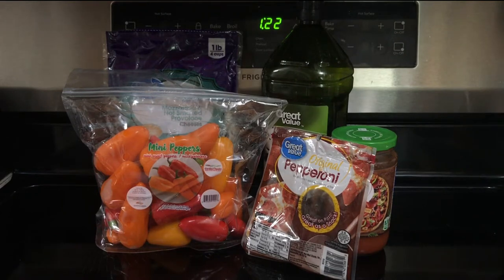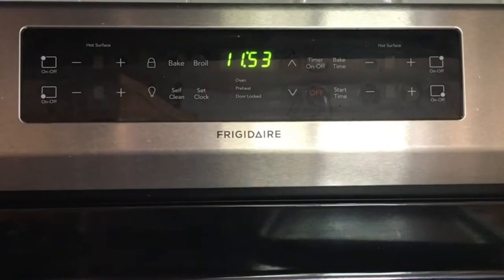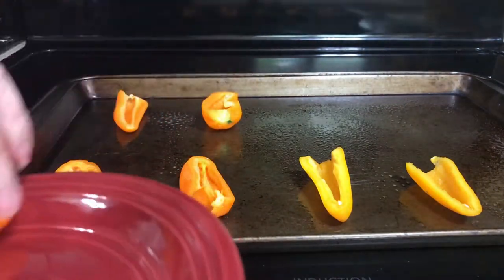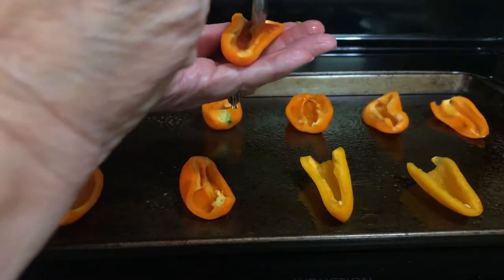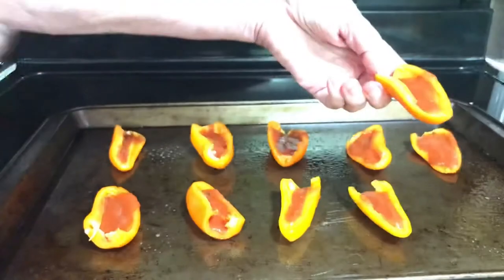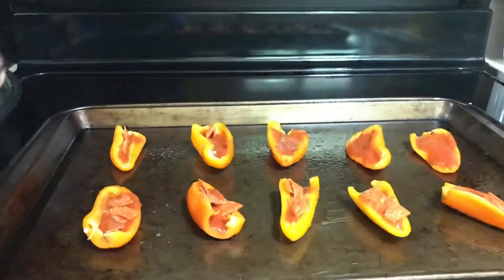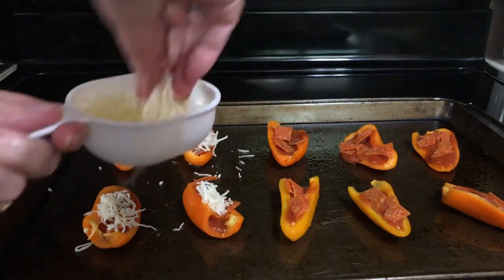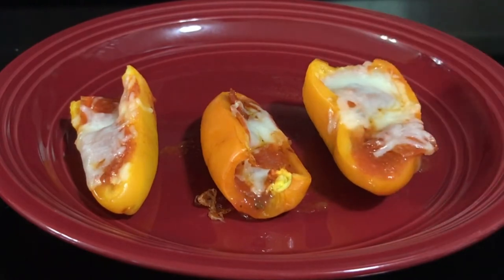Keto Friendly 2 Bite Pizza Pepper Poppers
These keto friendly 2 bite pizza pepper poppers are so easy to make, you can have your kids or grandkids helping you in the kitchen. They are keto friendly and delicious even if you aren’t on the keto diet. It will all come together in 15 minutes or less. They are good as an appetizer or a quick lunch.

Ingredients:
5 mini peppers, halved
1/2 cup marina or pizza sauce
1/2 cup mozzarella cheese, shredded
Mini pepperoni
Olive oil , for drizzling in peppers

Cooking Equipment:

👉 instant pot

👉 Buffalo check potholders

👉 norpro fiskie

👉 5 piece silicone whisks

👉 3 piece vegetable peelers

👉 farberware 2 piece silicone whisks

👉 silicone slip on strainer with silicone gloves

👉 instant read meat thermometer

👉 mesh strainer

👉 6 piece cone forms

👉 induction Korean stovetop grill

👉 grape cutter

👉 3 piece baking mats

👉 star pak silicone spoon spatula

👉 2 piece tongs

👉 wooden handle skewers

👉 lemon juicer

👉 doggie treat maker

👉 farberware deep fryer

👉 farberware 7 in 1 programmable pot

👉 endurance egg piercer

👉 8 cup mixing/measuring bowl

👉 steam basket for instant pot

👉 scalpel knife and blades

👉 brain jello mold

👉 glass bowls

👉 hotel 5 piece spatula set

👉 celery flakes